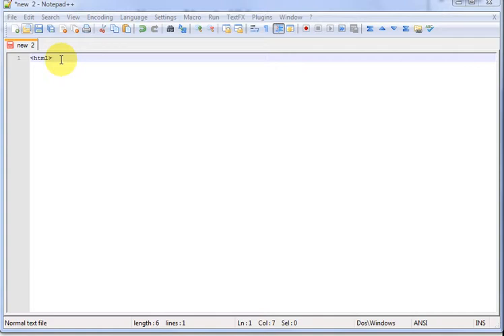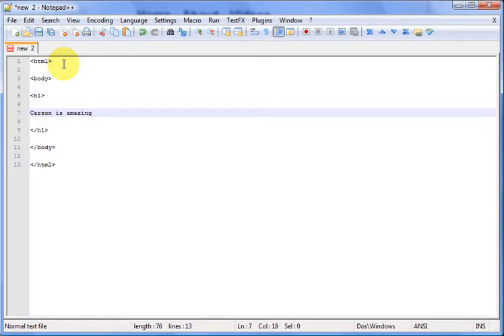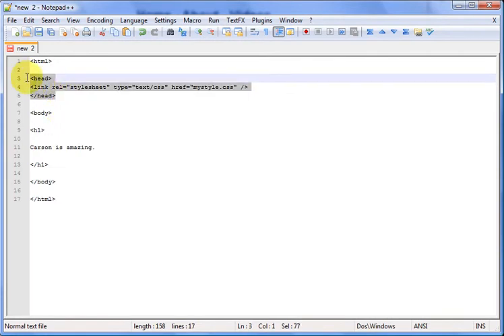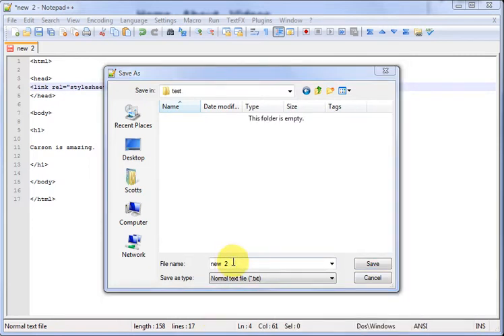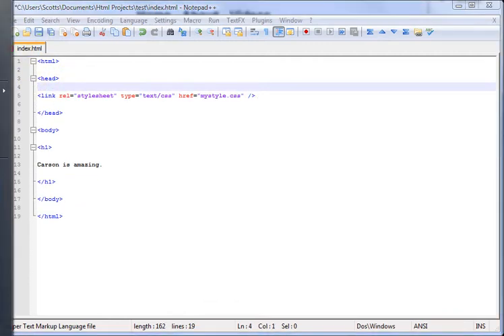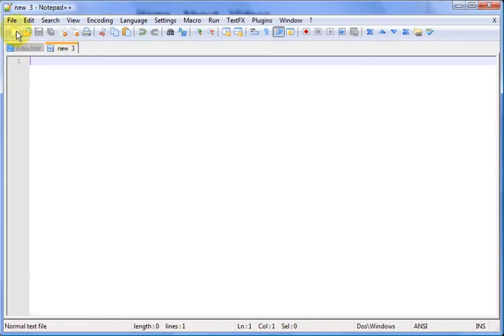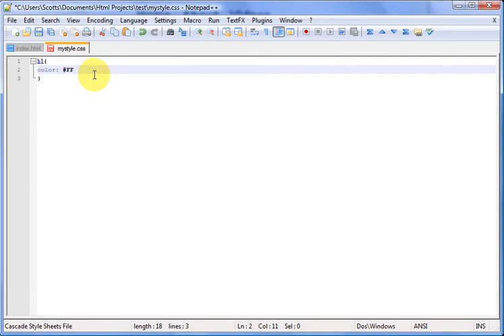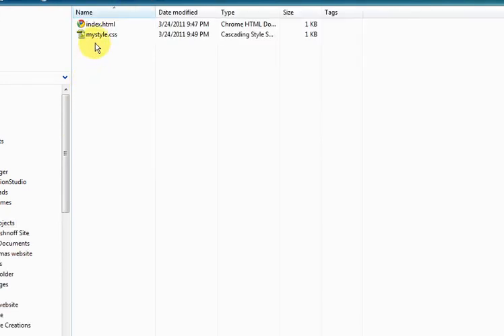The Tech Bolt: CSS Tutorial #1- HTML and CSS